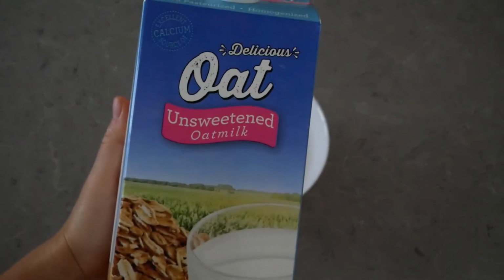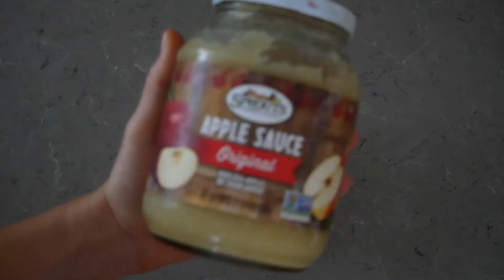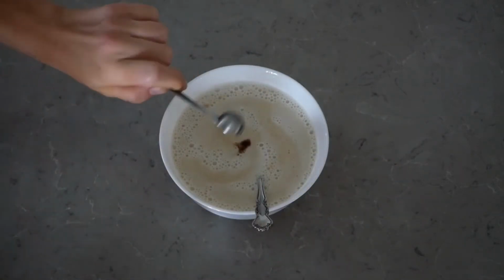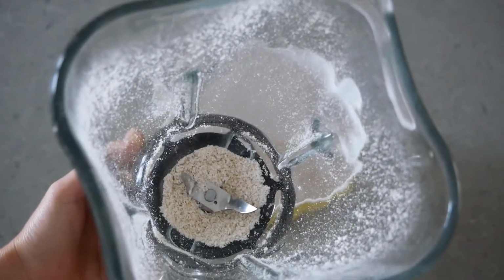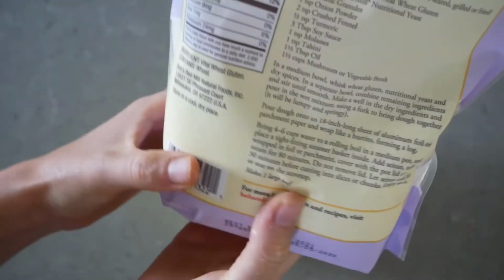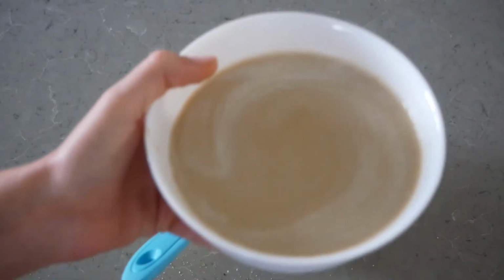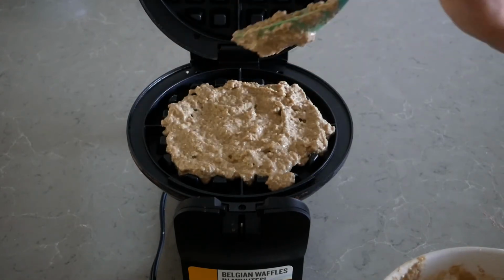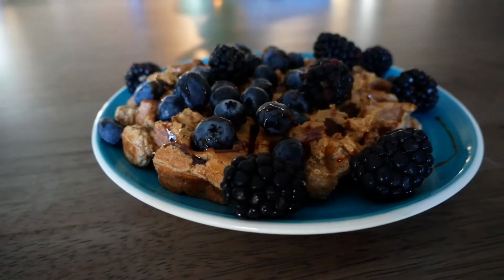Vegan Protein Waffles (Healthy and whole wheat)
Hey, everyone! This is a high protein waffle recipe that I made recently. This recipe makes four deliciously chewy waffles perfect for a healthy vegan breakfast. These are made with whole wheat flour, oats and vital wheat gluten. That last ingredient sadly makes these not gluten free, but a gluten free protein waffle recipe is in the works. Let me know what you think about this!

About Me:
Hey, everyone! My name is Amy. I am a student in the University of Arizona’s online program for Nutritional Science. My goal is to become a registered dietitian. I am an ACE certified group fitness instructor and personal trainer with a love of helping people get healthy. I post videos about nutrition, fitness, and veganism to help you have a healthier life. When I am not working out I love traveling, learning languages, watching action movies, reading and the occasional video game.